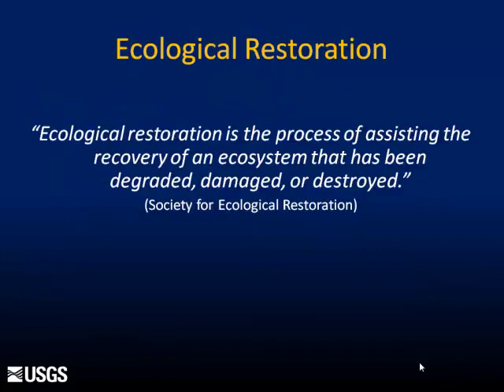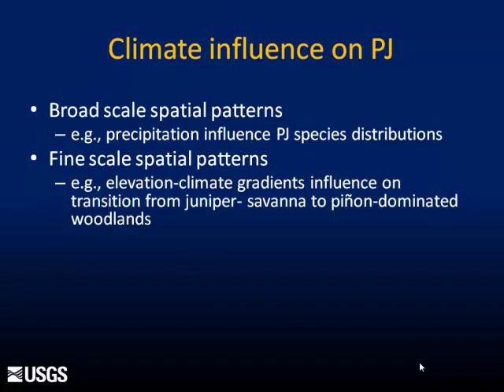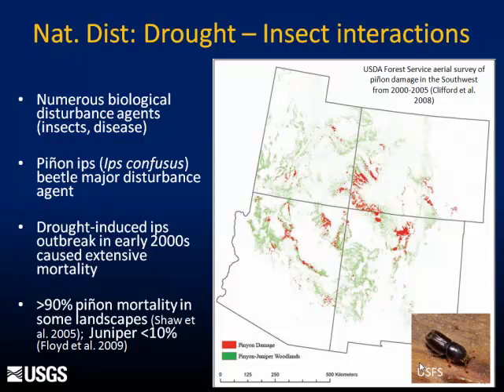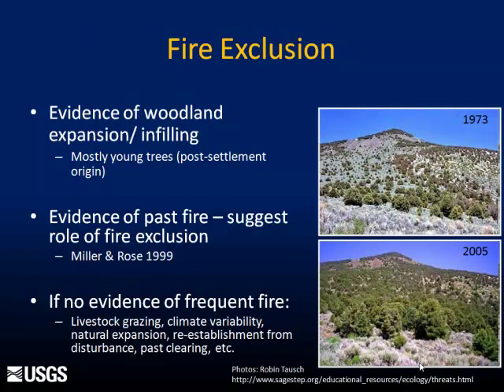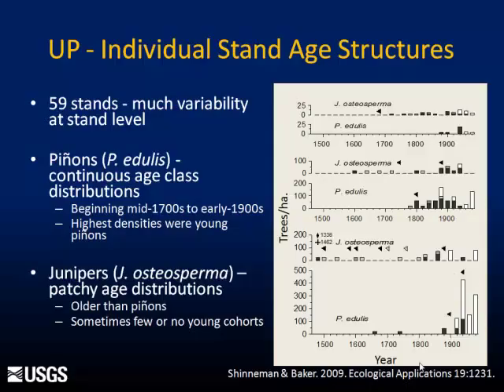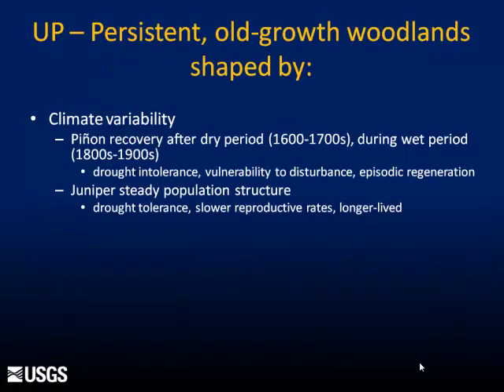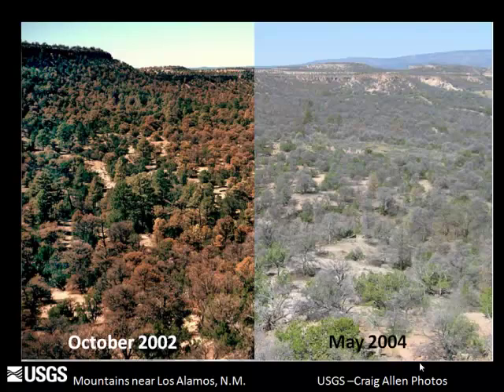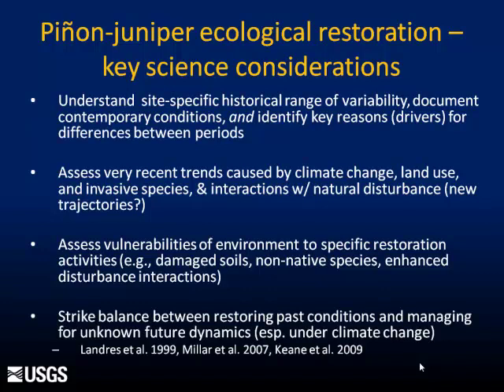Piñon-Juniper Restoration Ecology: Important Considerations for Biomass Harvesting in the SW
Douglas Shinneman, USGS. Recorded talk from 2011 Restoring the West Conference at Utah State University. The conference focused on woody biomass harvest for restoration. By Utah State University Extension Forestry.